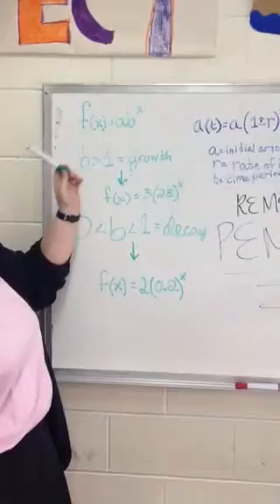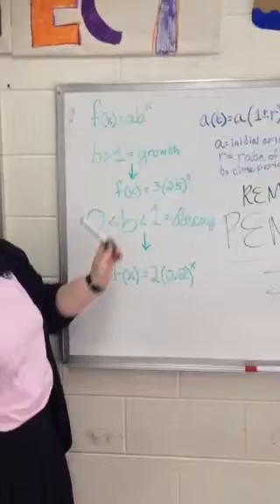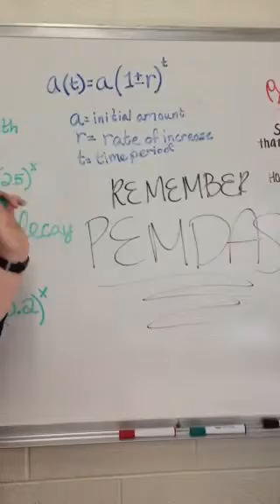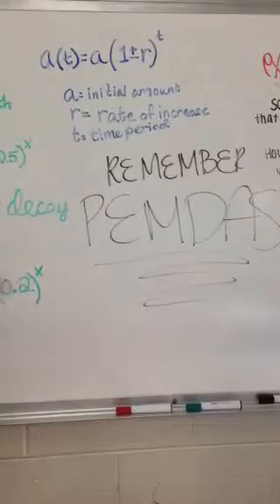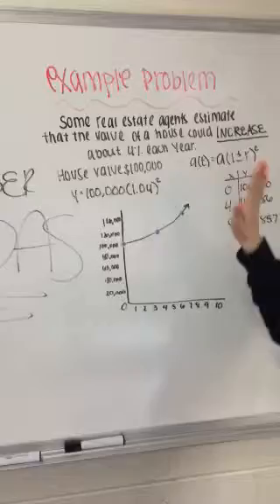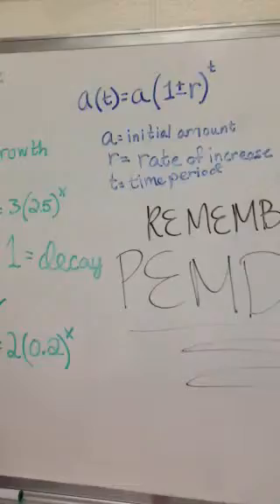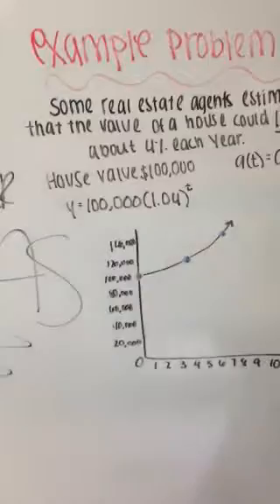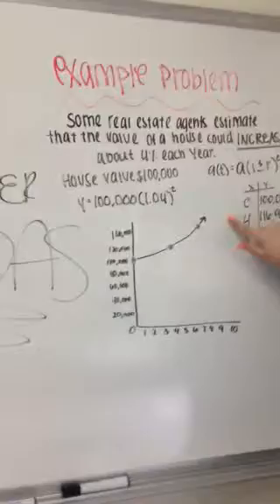Exponential Growth and Decay - P7-1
Marlee and McKenzie explain the basics of exponential growth and decay functions.